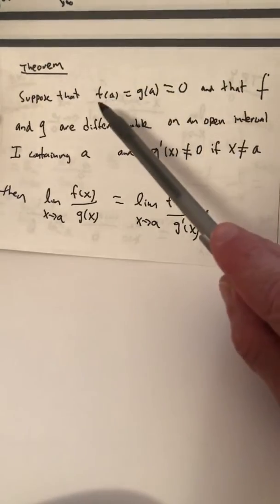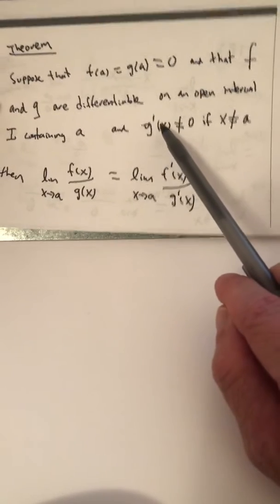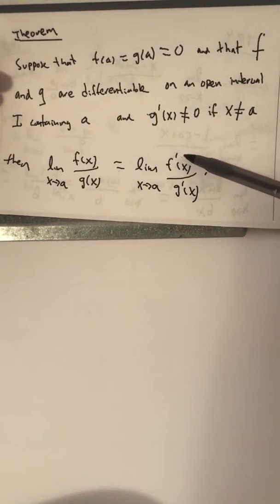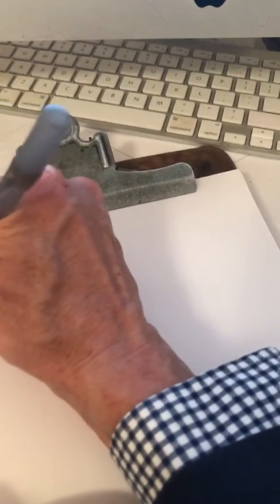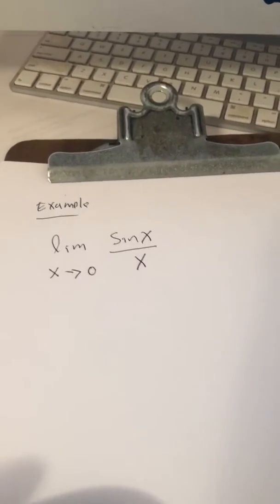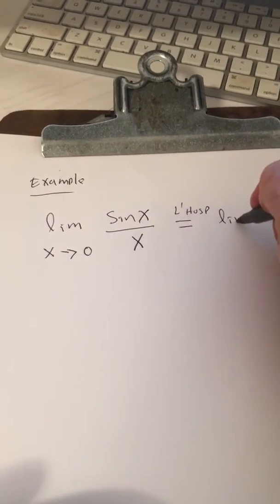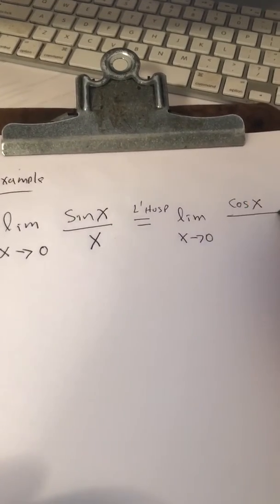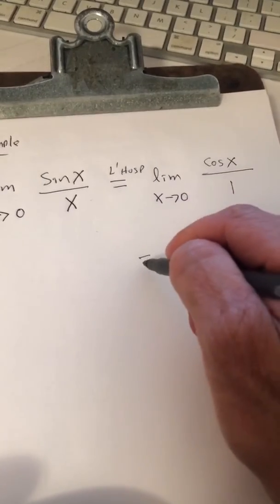Introduction to l’Hospital’s Rule